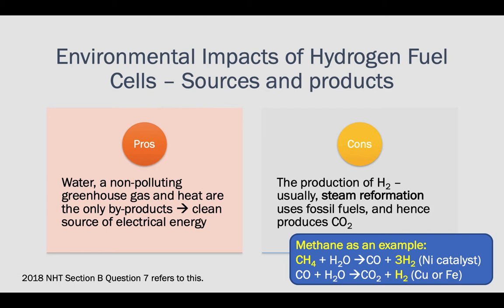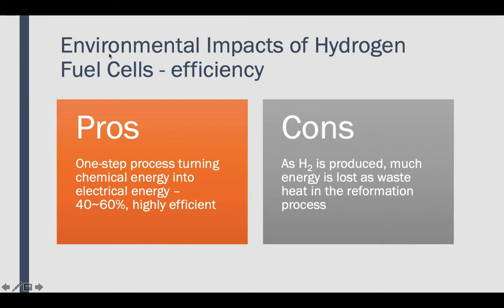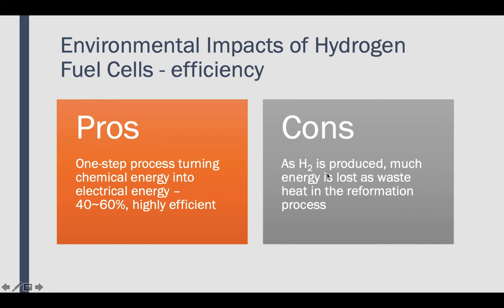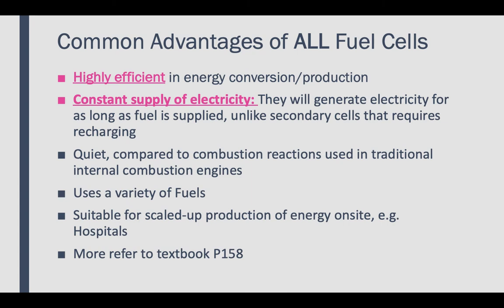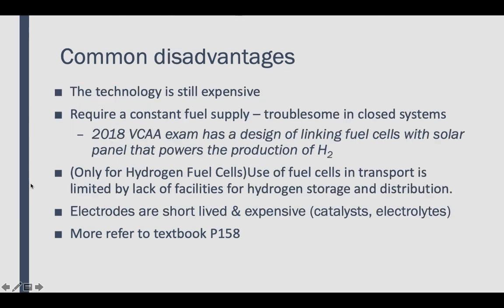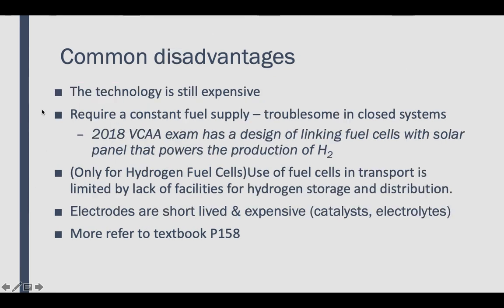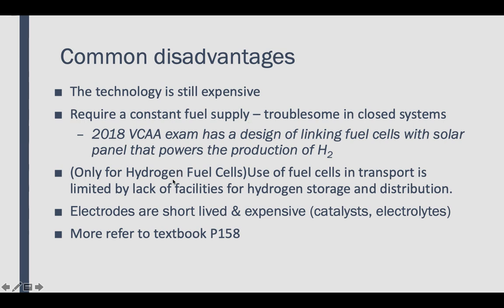Ch6 2 Fuel Cell Considerations